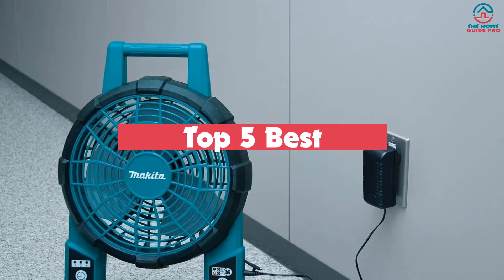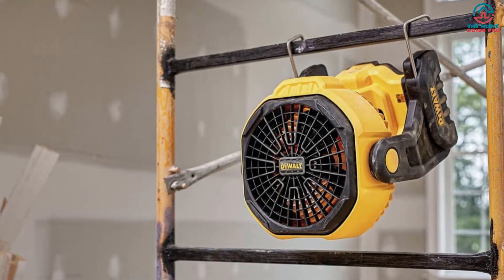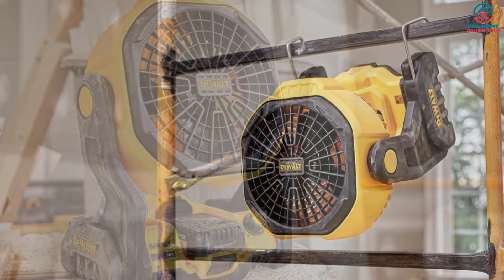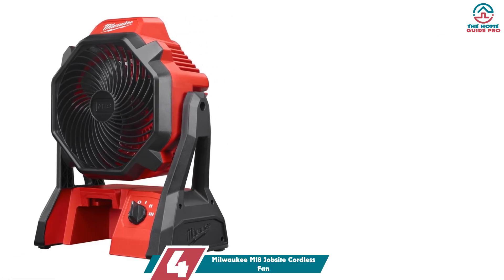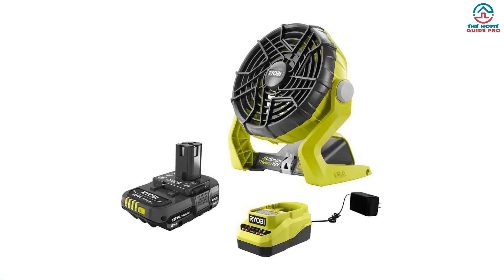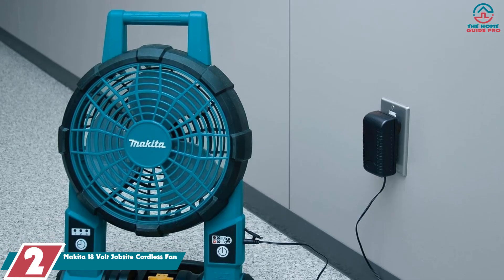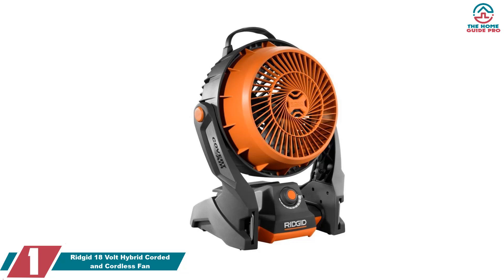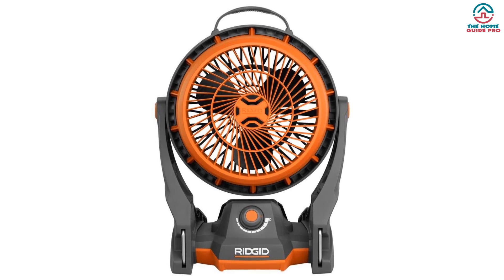Top 5 Best Cordless Fan in 2024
▶️ The Best Cordless Fan  We recommended  In This video

▶️ 5.   DeWalt Jobsite Cordless Fan

▶️ 4. Milwaukee M18 Jobsite Cordless Fan

▶️ 3. Ryobi 18 Volt Hybrid Cordless Fan

▶️ 2. Makita 18 Volt Jobsite Cordless Fan

▶️ 1.   Ridgid 18 Volt Hybrid Corded and Cordless Fan